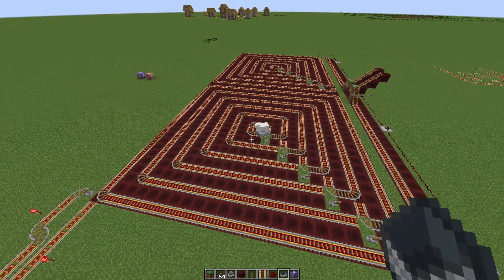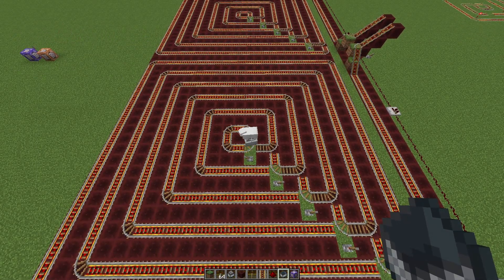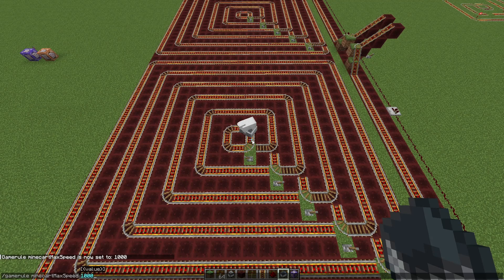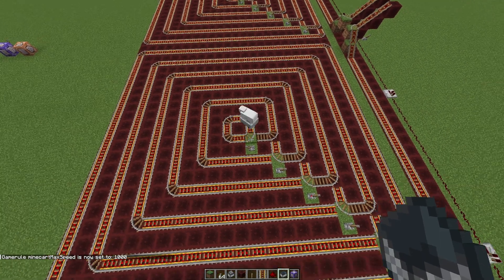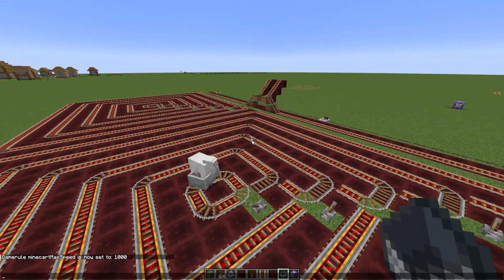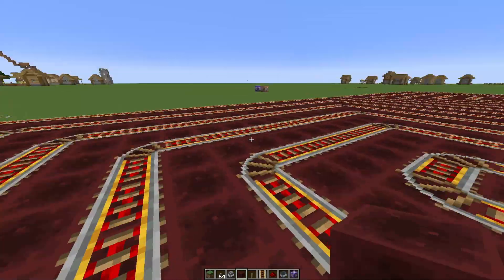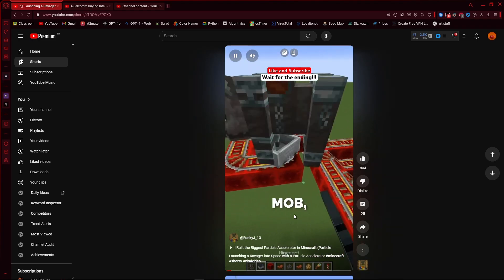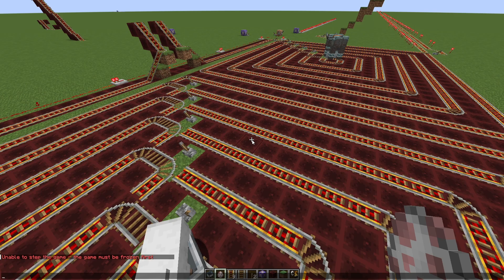This Particle Accelerator BREAKS MINECRAFT!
Join me as I build the fastest particle accelerator in Minecraft and debunk some common misconceptions about particle accelerators. Let's explore the world of theoretical physics together!
In this video, I built the fastest particle accelerator in Minecraft and debunked some common misconceptions. Learn about particle acceleration with me!